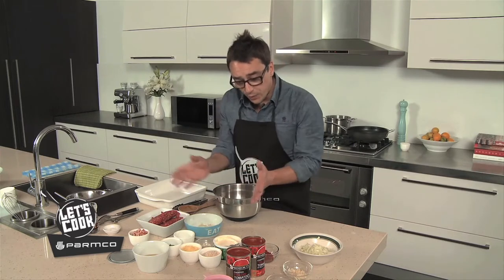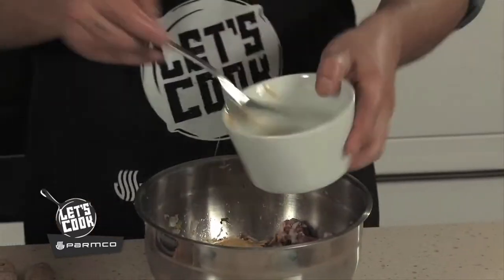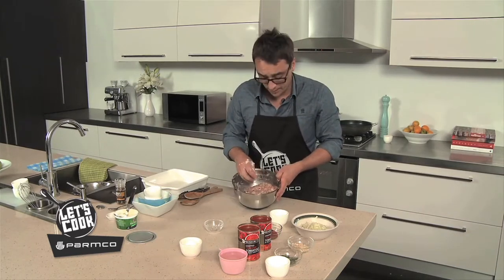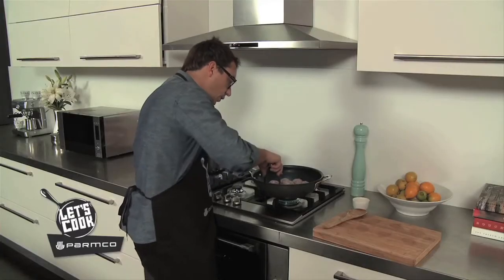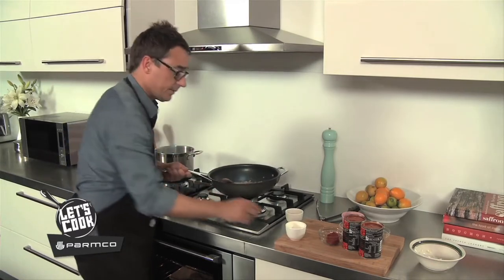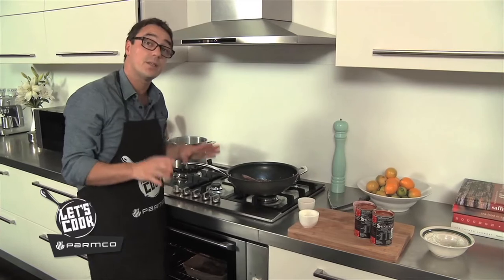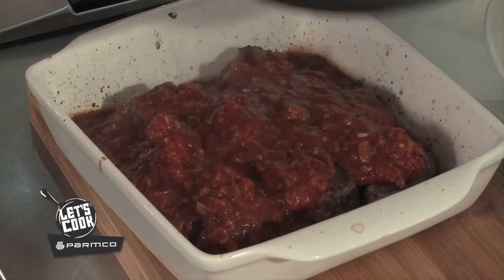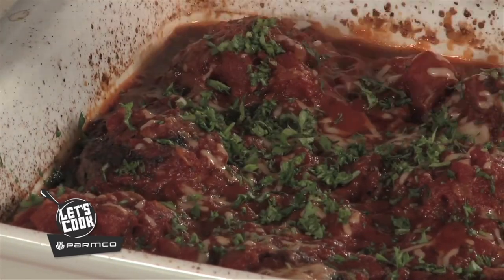Weekly Cooking Competition, Week 2: Year 9 and Over; Italian Meatballs with Tomato Sauce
Watch Brett McGregor show you how to make Marrakech Chicken